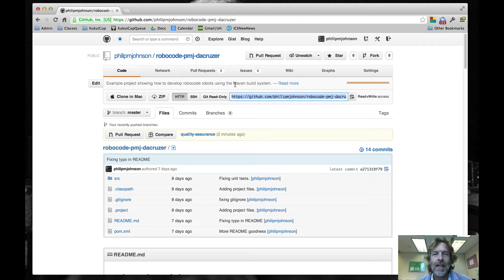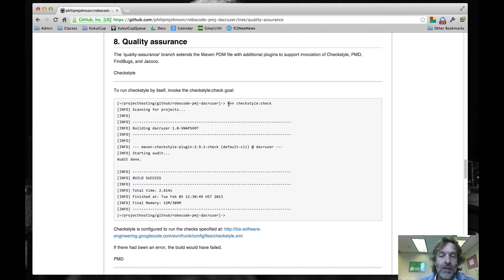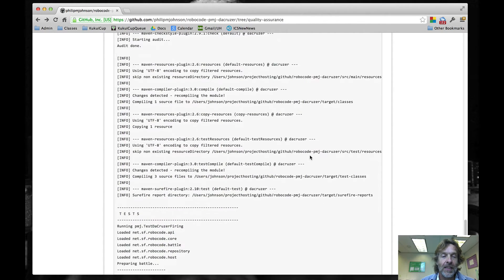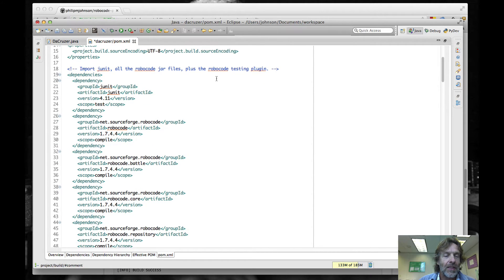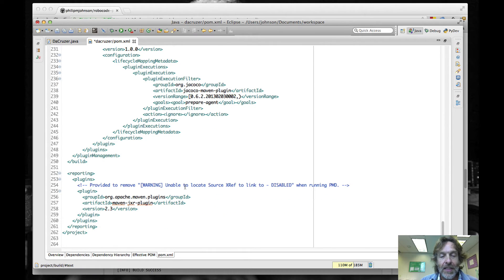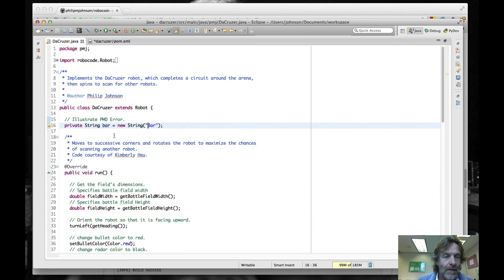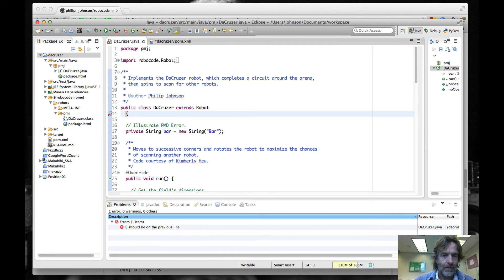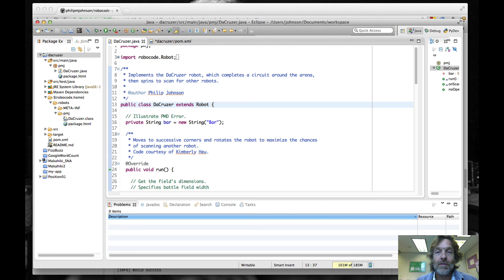Automated Quality Assurance and Maven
Checkstyle, FindBugs, PMD, and Jacoco in Maven